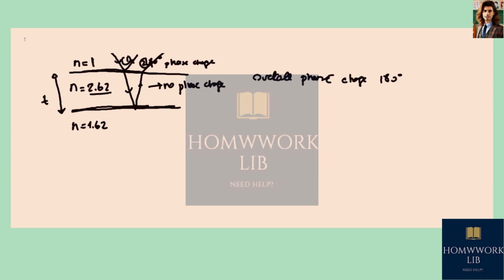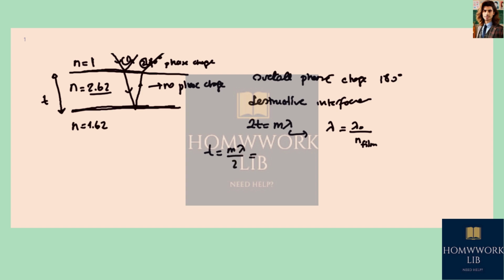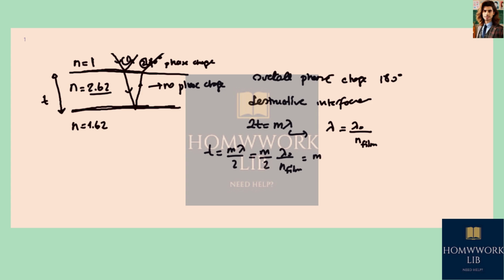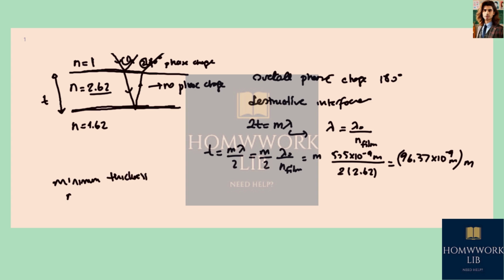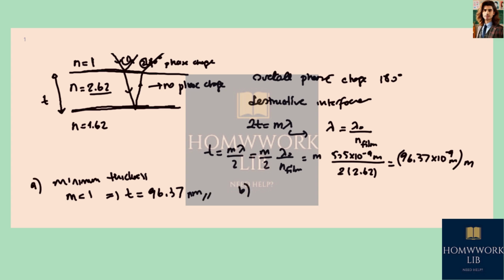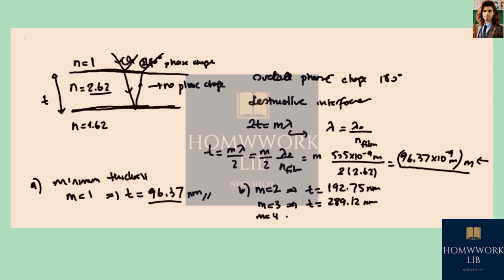[Physics] When viewing a piece of art that is behind glass, one often is affected by the light th